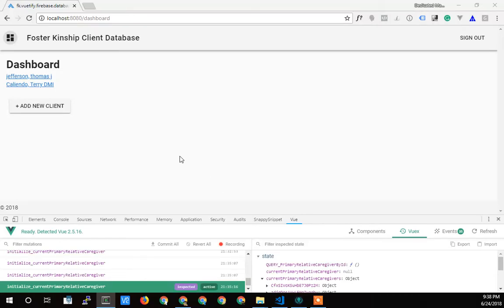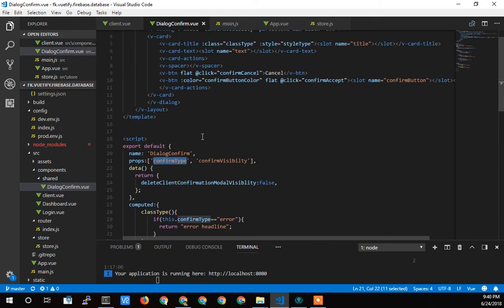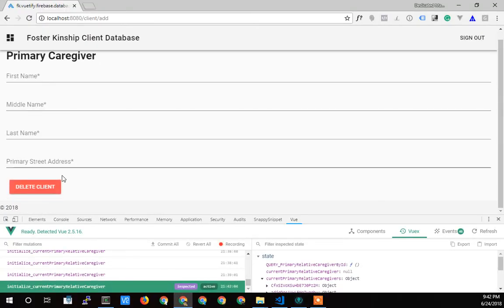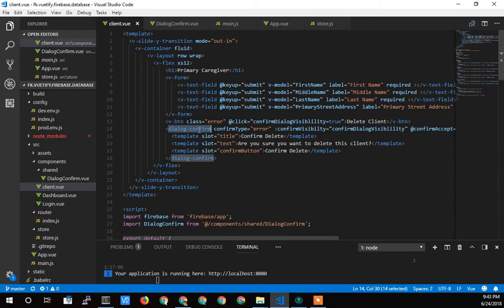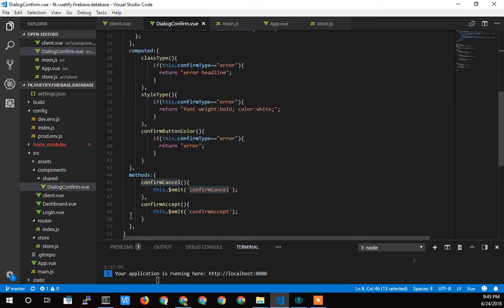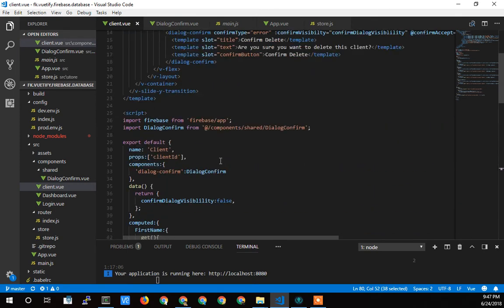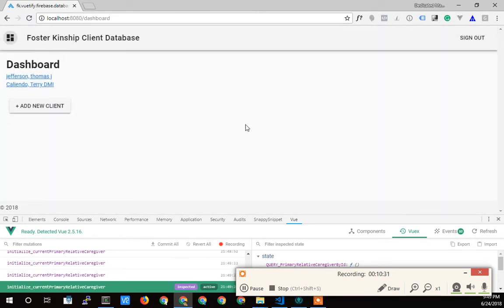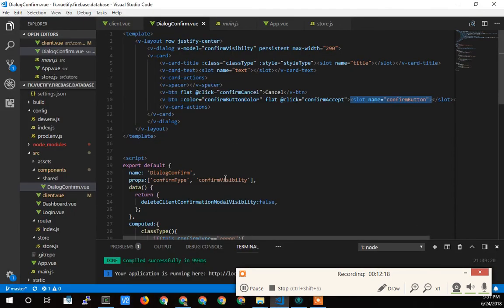16. Moved the delete confirmation to a sub component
In this video I show how I moved the delete confirmation dialog to a subcomponent that can be called from other components.  I use slots to pass through text, so that the confirmation can be used for other types of confirmations.  They styling is dictated by the subcomponent and therefore can later be changed globally, without having to go into each top level component that may use a confirmation dialog.